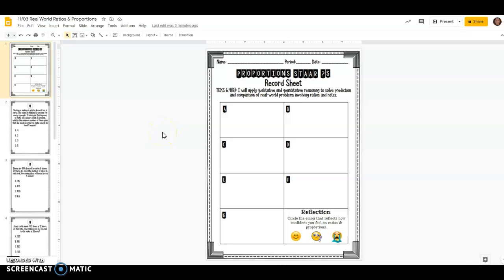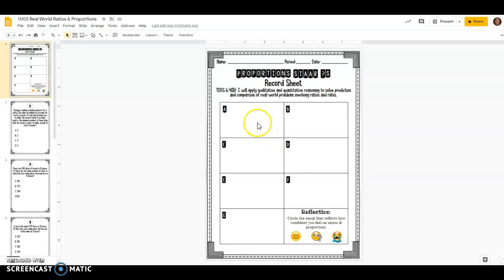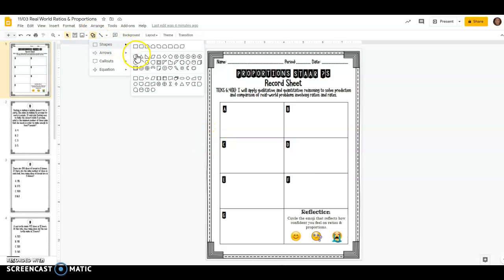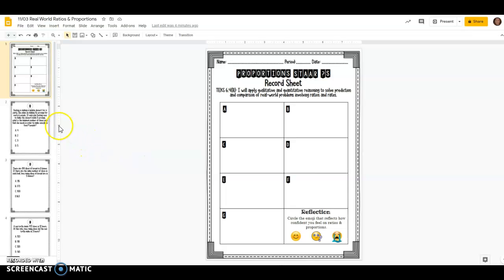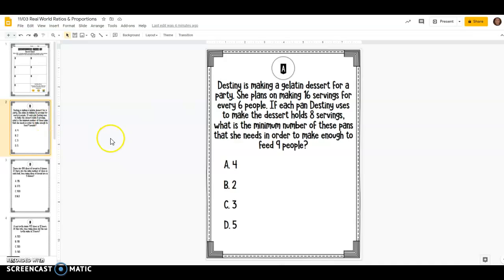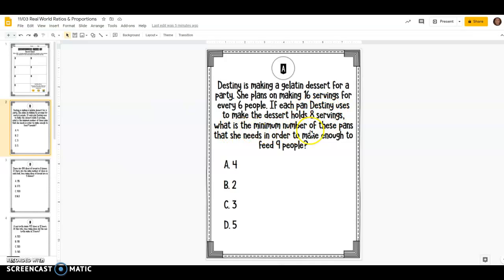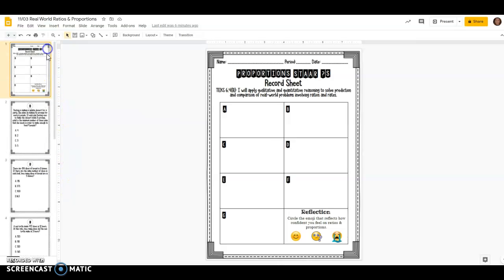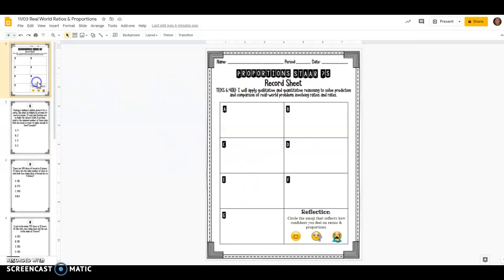11/03 Real World Ratios & Proportions Explanation